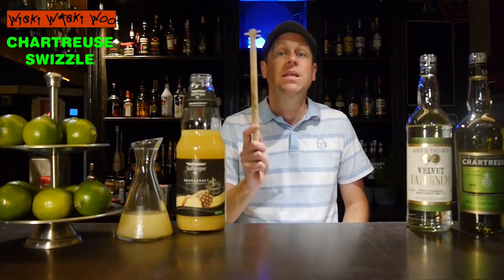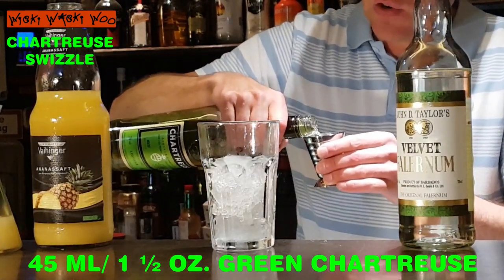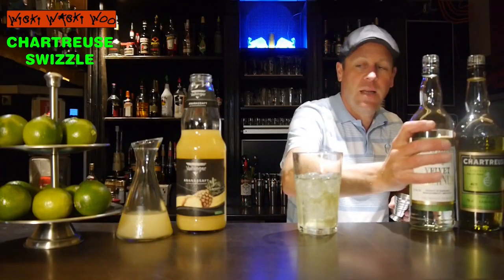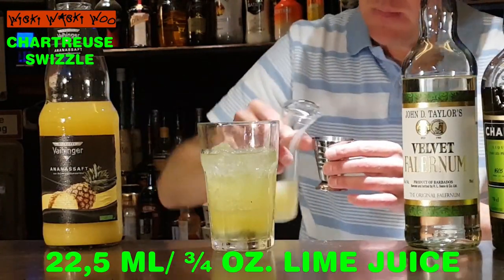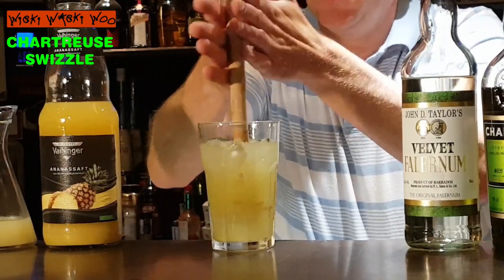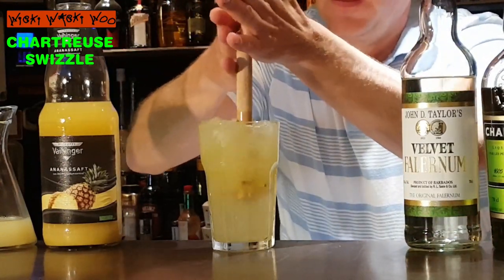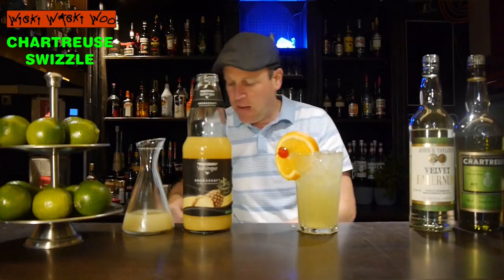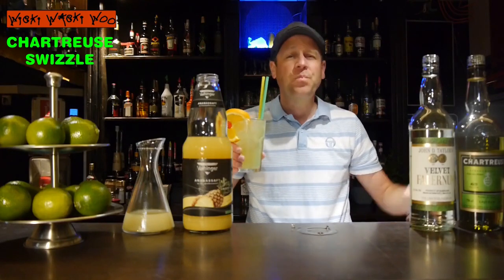CHARTREUSE SWIZZLE COCKTAIL Recipe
Top Chartreuse Cocktails Best Chartreuse Drinks
How to make the Chartreuse Swizzle Cocktail

STORY
The Chartreuse Swizzle is a cocktail for Chartreuse lovers. Best enjoyed on a hot summer's evening. The Chartreuse Swizzle was created in 2002 by Marco Dionysos at Tres Agaves, San Francisco, USA.

INGREDIENTS
45 ml/ 1 ½ oz. Green Chartreuse
15 ml/ ½ oz. Falernum
45 ml/ 1 ½ oz. pineapple juice
22,5 ml/ ¾ oz. freshly squeezed lime juice

METHOD
1. Pour all ingredients into chilled glass and two-thirds fill with crushed ice.
2. Swizzle with a swizzle stick (or churn with a barspoon).
3. Add more crushed ice to fill and swizzle some more.
4. Garnish with an orange slice and a maraschino cherry.
5. Serve with straws.